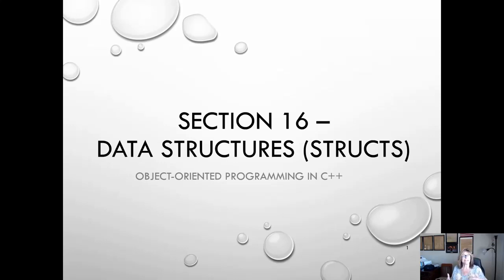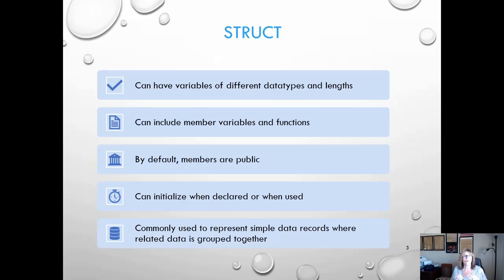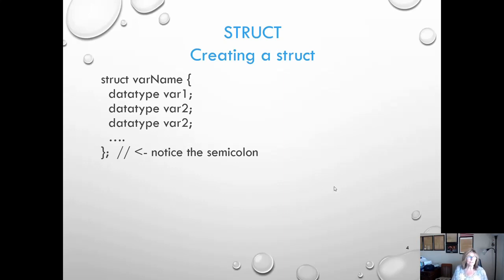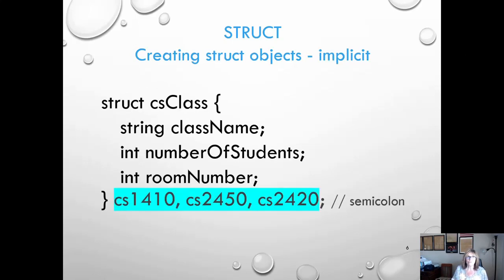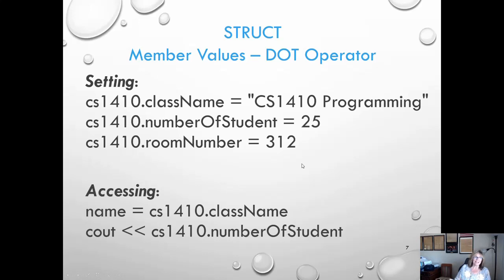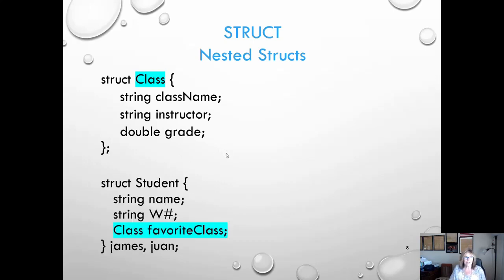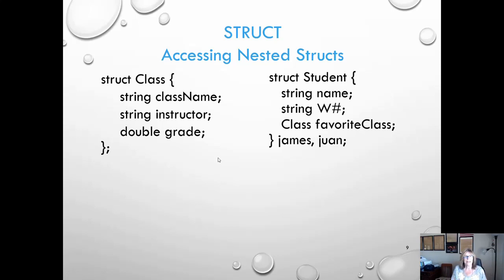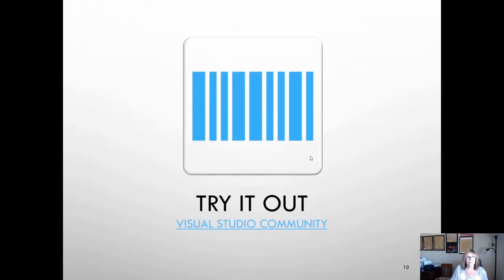CS1410 Section 16.1 Structs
Learn about C++ Data Structures (structs)